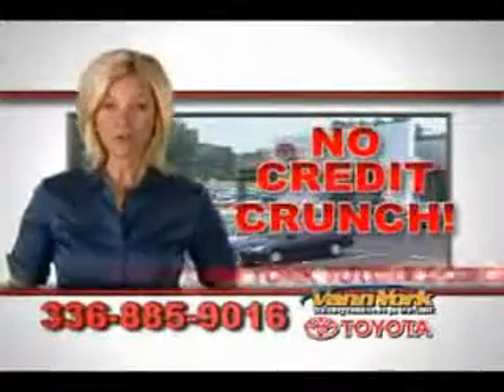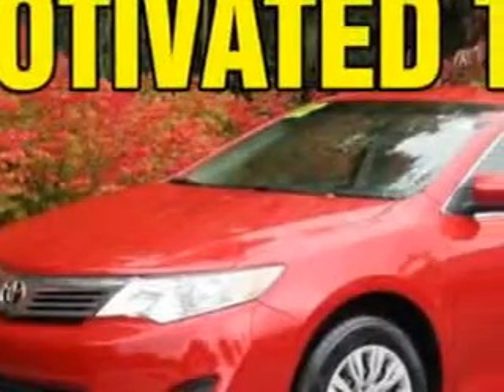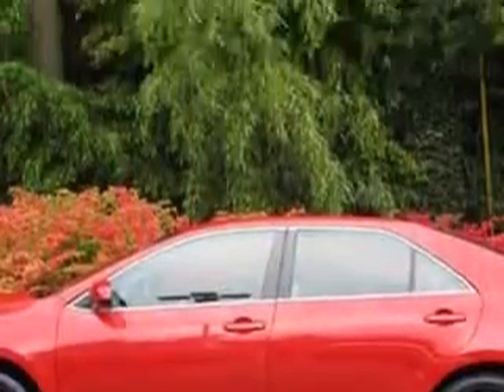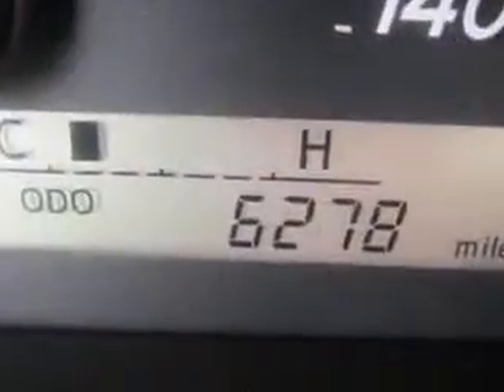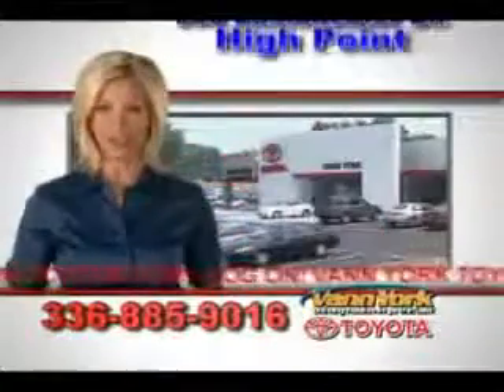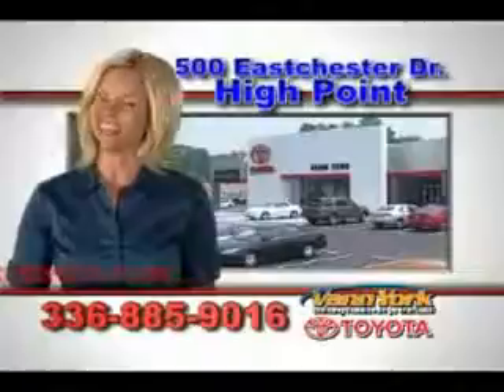Used 2012 Toyota Camry Greensboro, Winston Salem High Point, Kernersville NC Vann York Toyota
Used 2012 Toyota Camry Greensboro, Winston Salem High Point, Kernersville NC Vann York Toyota, Imagine driving this Red Toyota Camry Sedan, equipped with a 4 Cylinder engine and an automatic transmission. Enjoy this great car with features like Windows, Rear Defogger, Power Windows: With Safety Reverse, Suspension, Stabilizer Bars: Front And Rear, Power Windows, One-Touch Windows: 1, Daytime Running Lights, Front Suspension Type: Macpherson Struts, Vanity Mirrors, Dual, Warnings And Reminders, Maintenance Reminder, Tachometer, Number Of Front Headrests, 2, Rear Seats, Center Armrest: Folding, Seatbelts, Seatbelt Force Limiters: Front And Rear, Rear Seats, 60-40 Split Bench, Body Side Reinforcements, Side Impact Door Beams, Power Door Locks, Anti-Lockout Feature, Courtesy Console Lights, Vanity Mirrors, With Sliding Extensions, Passenger Seat, Active Head Restraint, Exterior Mirrors, Folding, and much more. Enjoy the drive and have peace of mind in this Toyota Camry. See us at Vann York Toyota today!
MILES:  6,277
VIN:4T1BF1FK4CU607842

500 Eastchester Dr.
High Point, North Carolina 27262